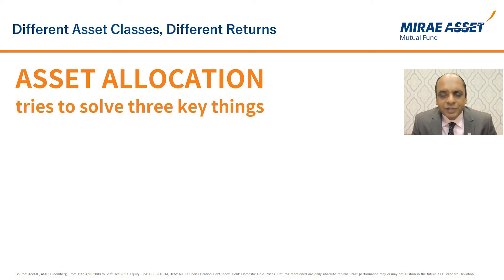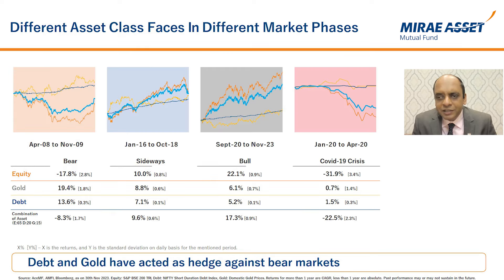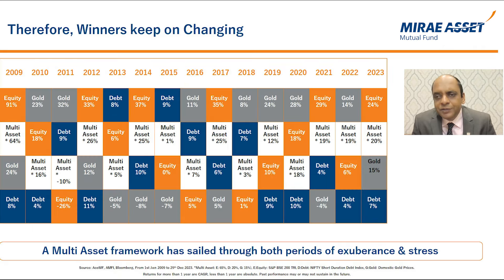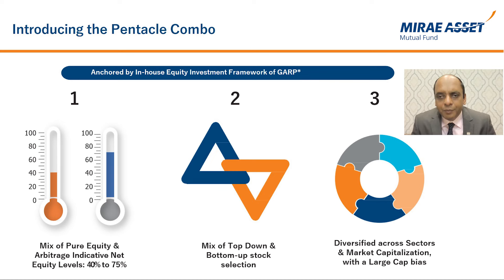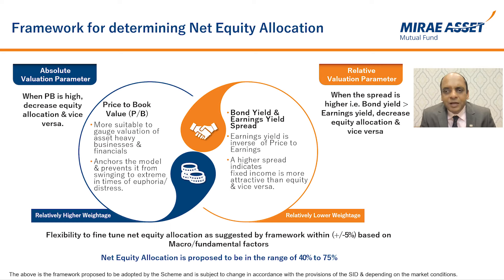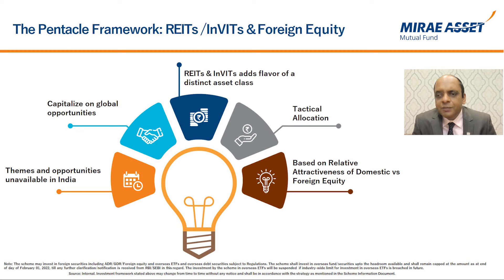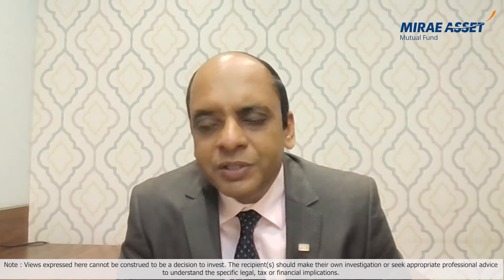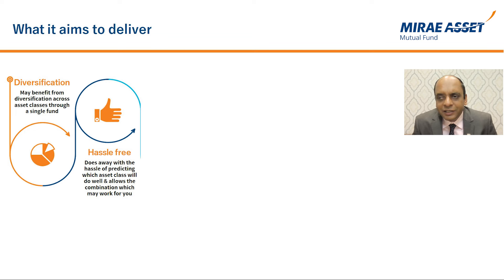Mirae Asset Multi Asset Allocation Fund NFO | NFO Launch | Mr. Harshad Borawake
Watch Mr. Harshad Borawake, Head – Research & Fund Manager, Mirae Asset Mutual Fund as he takes you through the New Fund Offer - Mirae Asset Multi Asset Allocation Fund and enables you to aim for long-term wealth creation.

Here’s all the Fund Manager insights of Mirae Asset Multi Asset Allocation Fund – An open-ended scheme investing in equity, debt & money market instruments, Gold ETFs, Silver ETFs and exchange traded commodity derivatives.

Each Asset class comes with its own set of volatility - Equity as an asset class may deliver better returns over the long term but can be volatile in the short term. Gold on the other hand maybe considered as a safe haven asset and may act as a hedge against inflation. But, it can also be volatile like – equity. Debt may provide relatively stable returns. An investor who is puzzled and concerned about inherent volatility of asset classes and is seeking a one stop solution to sail through various market phases may consider investing in this fund.

The NFO closes on Jan 24th, 2024.

Learn about Mirae Asset's innovative approach in India, offering hybrid funds catering to various investment preferences.

🌐 About Mirae Asset Mutual Fund

Recognized as one of the fast-growing AMCs in India, Mirae Asset India started its journey in 2007. As a subsidiary of Mirae Asset Global Investments, we have consistently earned the trust of clients worldwide. Our collaborative approach to managing a diversified investment platform extends beyond Mutual Funds to include alternative investment funds and advisory services. With a focus on innovative solutions, we strive to generate sustainable returns and create value for our investors. Our expertise spans across all asset classes, offering a wide range of investment options. Driven by local expertise, we customize our services to meet your needs.

or call us toll-free at 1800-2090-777.